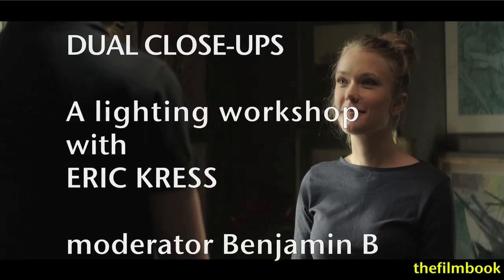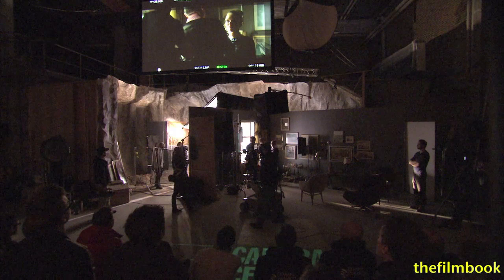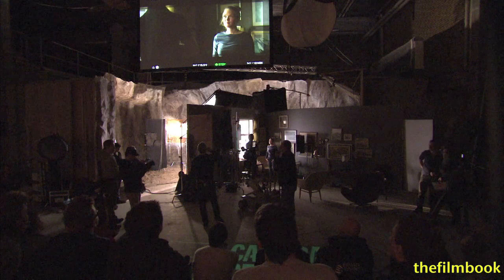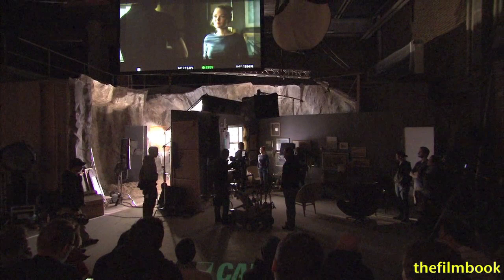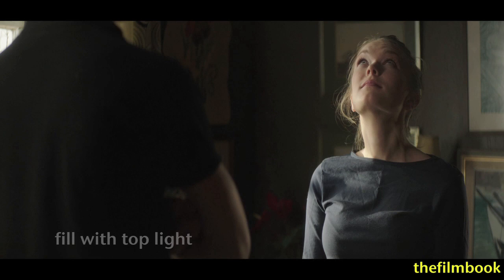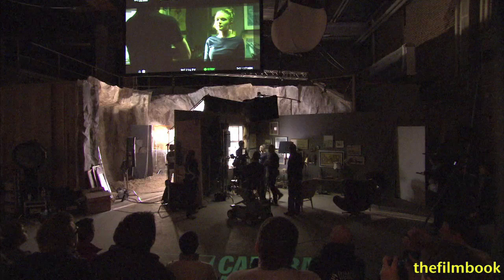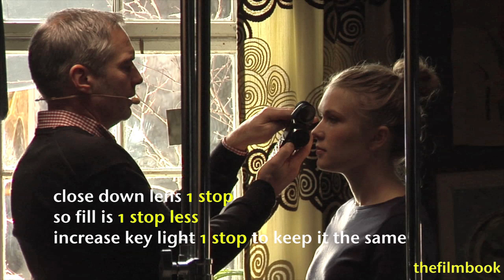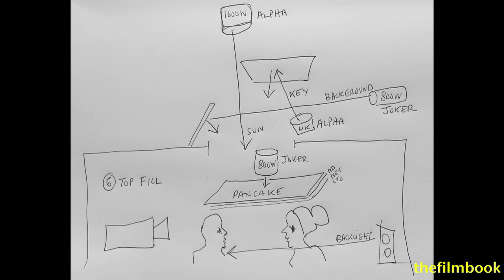Lighting Workshop 2 with Eric Kress -moderated by Benjamin B -thefilmbook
PART 2 of a document of a lighting workshop with Eric Kress moderated by Benjamin B at the Gothenburg Film Studios during Gokinema. For stills from the workshop footage and more details go

The workshop was supported by Marc Galerne of K5600 Lighting and Jacques Delacoux of Transvideo, along with Anders Johansson of Media Teknik.

Video edited by Barbaros Gokdemir.